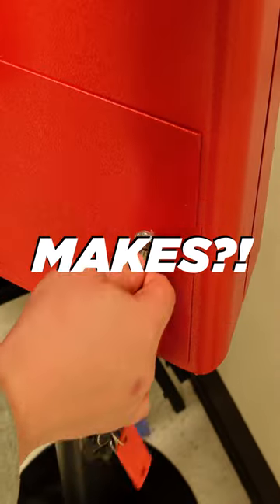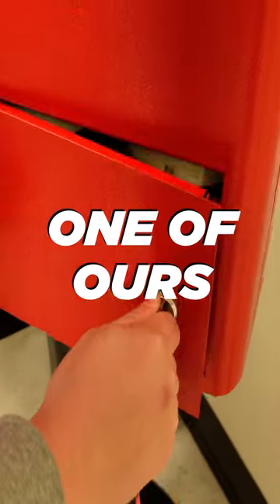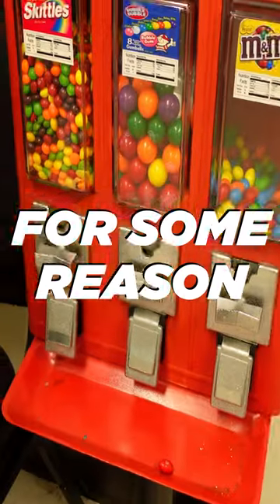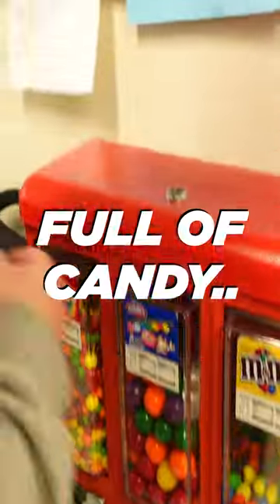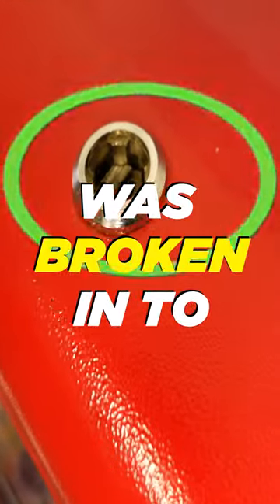How Much Money Did This Candy/Gumball Vending Machine Make?!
How Much Money Did This Candy Vending Machine Make?!